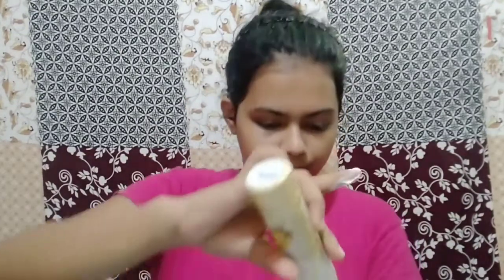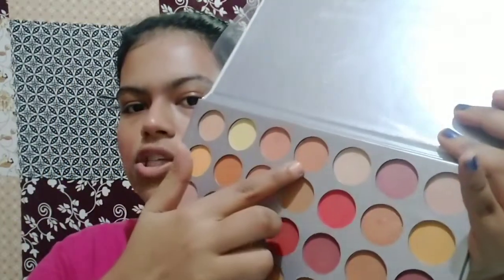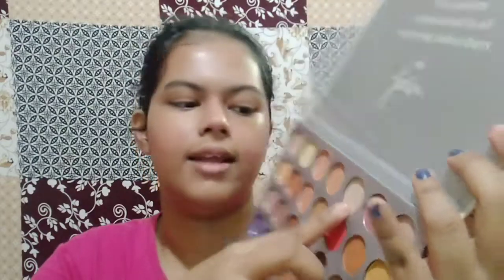NATURAL MAKE-UP|| No foundation,concealer,contour,highlighter,blush etc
In this video I have created a natural makeup look using no foundation,concealer,highlighter,contour,blush etc.

I hope you have enjoyed watching this video.